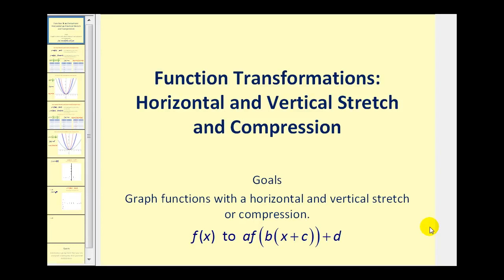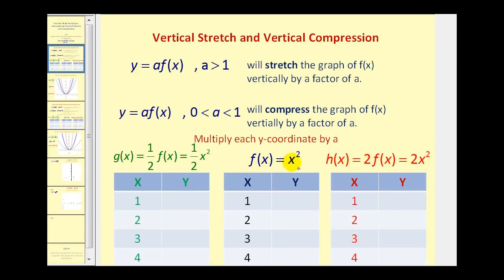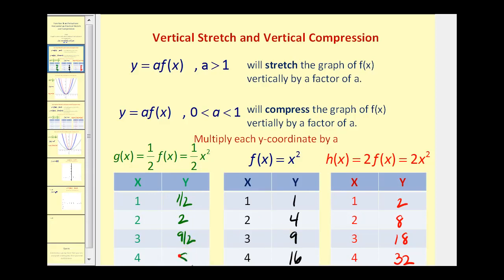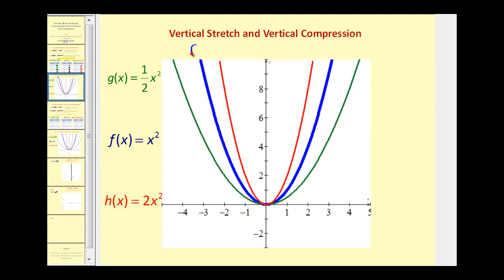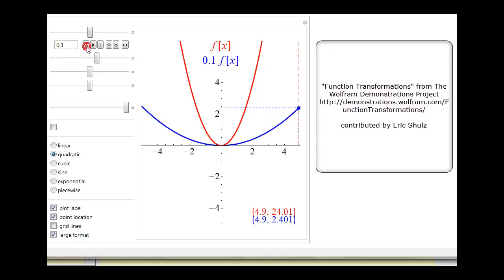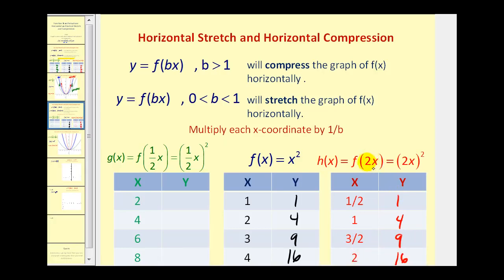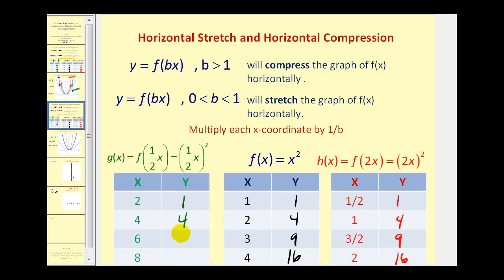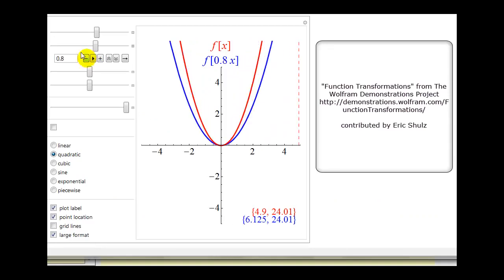Function Transformations Horizontal and Vertical Stretches and Compressions